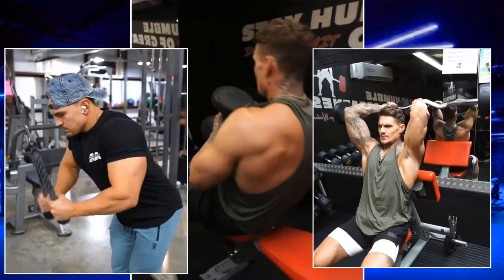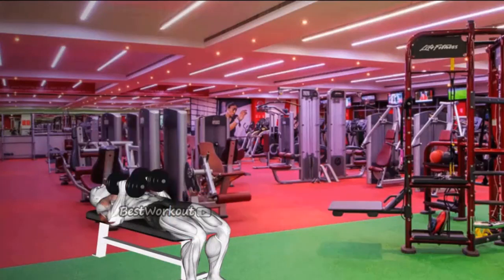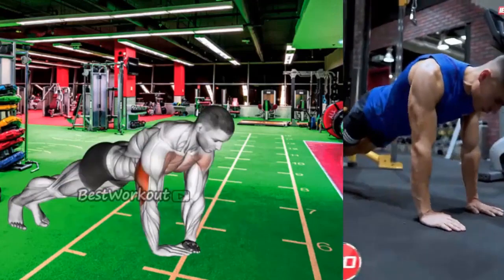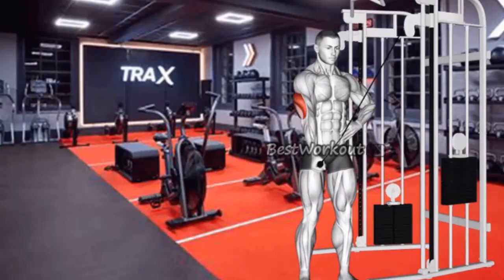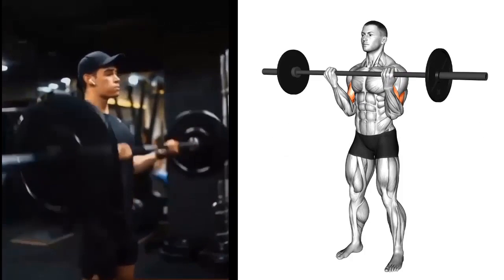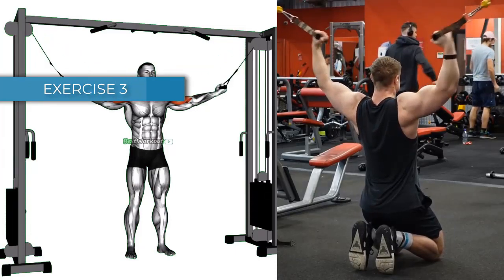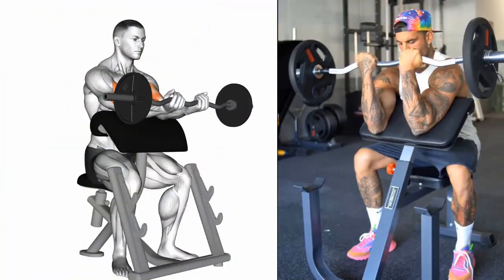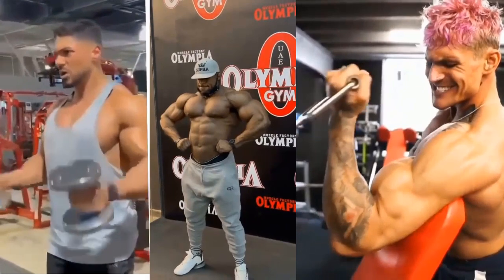Build Bigger Arms With This Bicep and Tricep Workout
Want to build bigger arms?

Then you need to try this bicep and tricep workout!

This workout is designed to help you build muscle mass and strength in your arms.

It includes a variety of exercises that target all three heads of the triceps and both heads of the biceps.

Watch this video and start building your dream arms today!

1)This video has no negative impact on the original works (It would actually be positive for them)
2)This video is also for teaching purposes.
3)It is positively transformative in nature.
4)I only used bits and pieces of videos to get the point across where necessary.